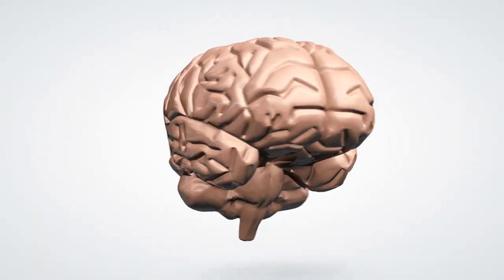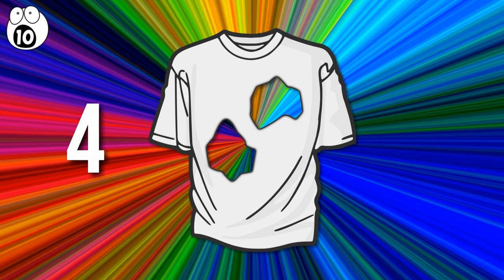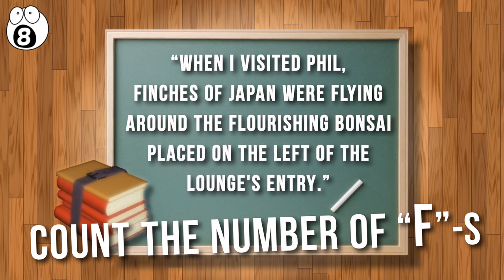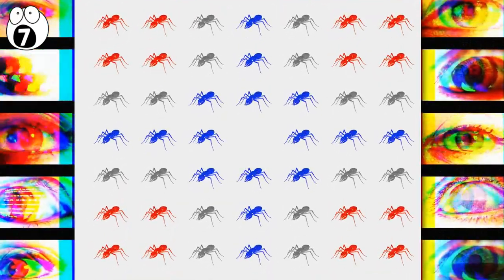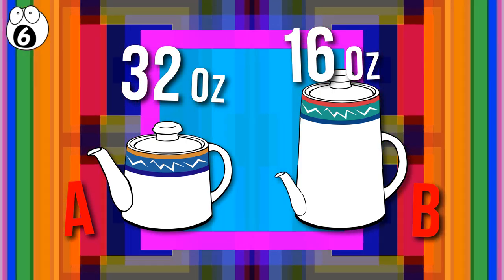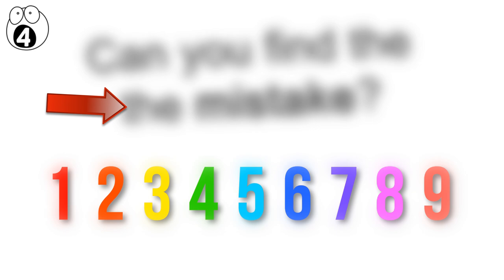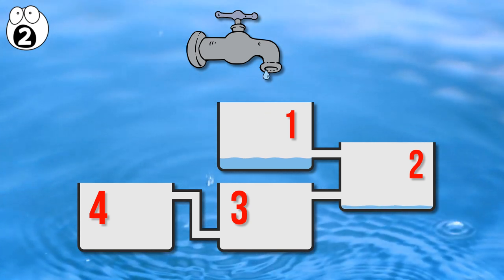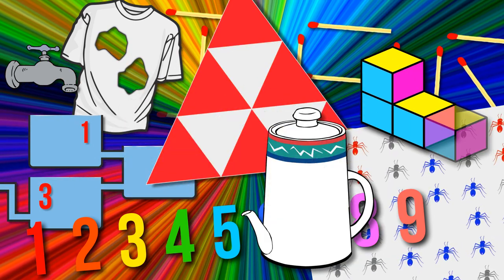Questions & Puzzles To Test Your Intelligence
Here at Be Amazed we've compiled some of the toughest questions and trickiest puzzles to test your intelligence and skills. Let's play this top 10 quiz!
Think you've got a high iq and a powerful brain? Then get ready to take on these brain teasers and puzzles to test your iq and intelligence. These riddles and questions may trick your brain or you could prove to be great at answering these tricky brain puzzles and brainteasers.